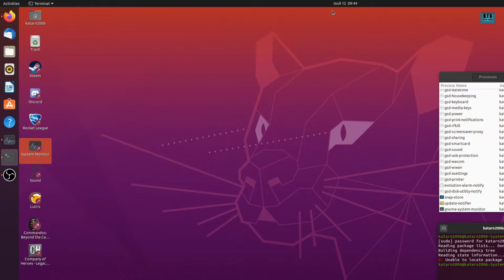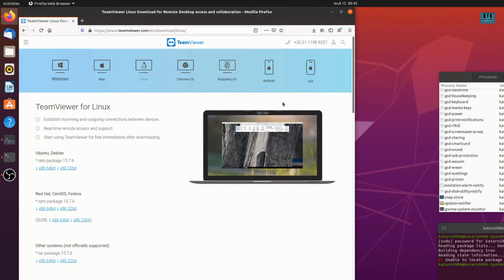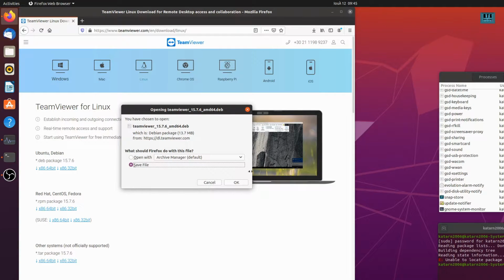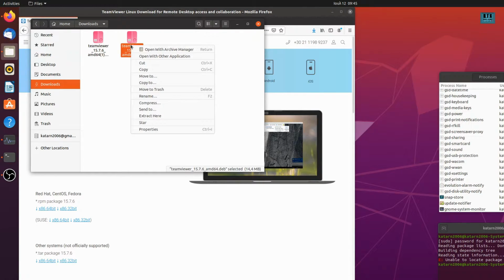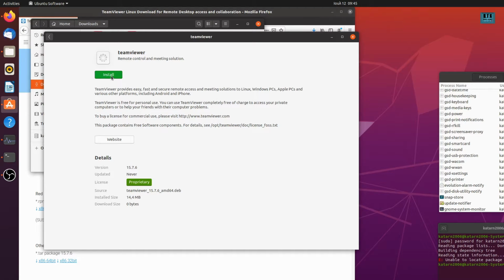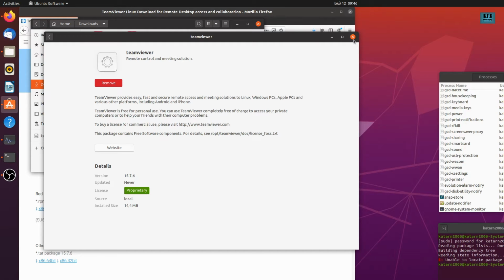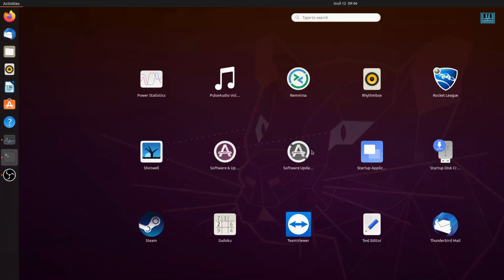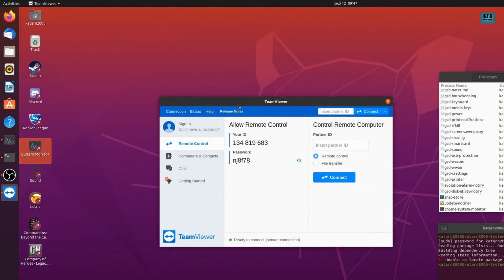How to install Teamviewer on Ubuntu 20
Hello Everyone! In today's video I'm going to show you how to install Teamviewer on Ubuntu 20 using the software installer. This method can be used not only for Teamviewer, but for any .deb package installation.